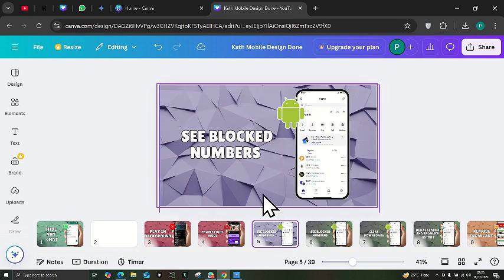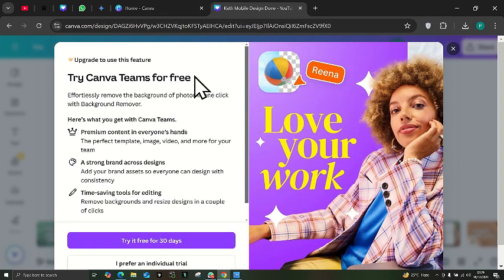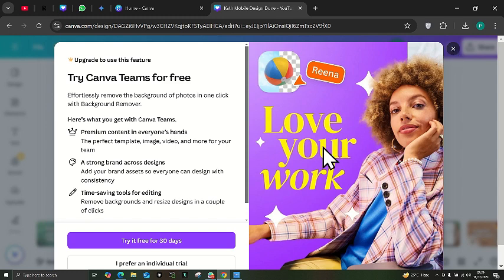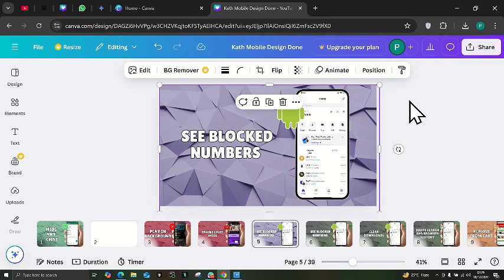HOW TO REMOVE IMAGE BACKGROUND IN CANVA (FOR BEGINNERS)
In This Video, you will learn about HOW TO REMOVE IMAGE BACKGROUND IN CANVA (FOR BEGINNERS)